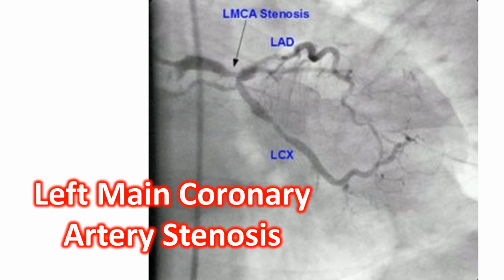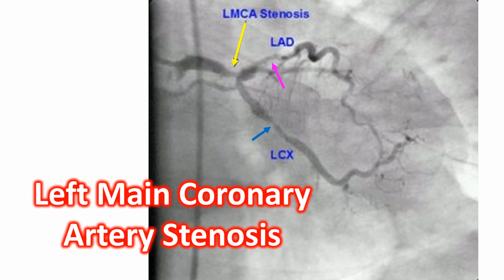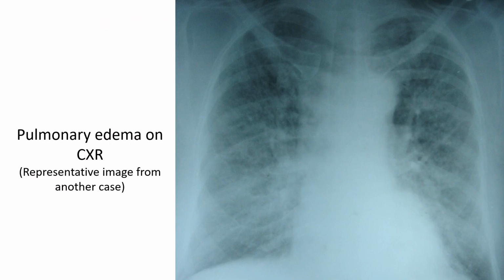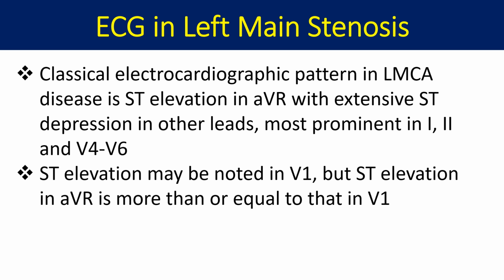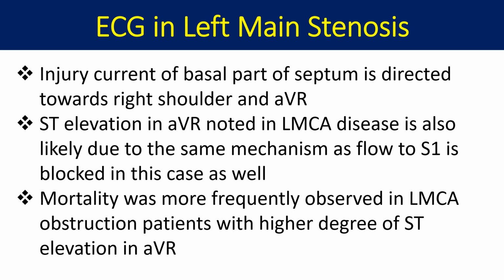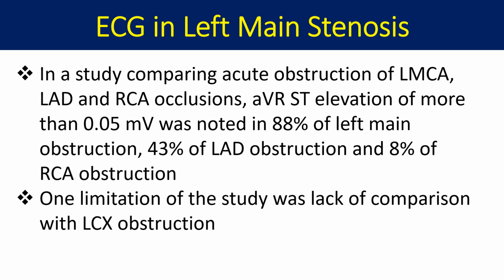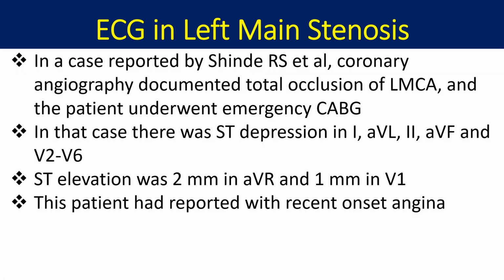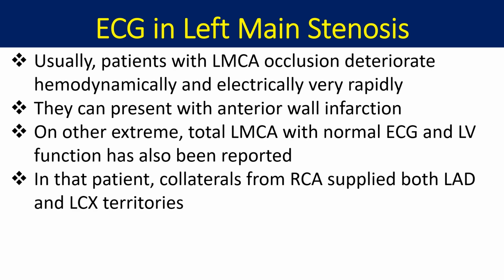Left main coronary artery stenosis